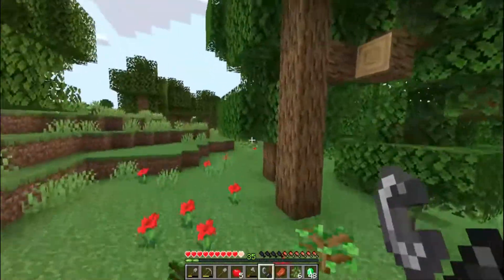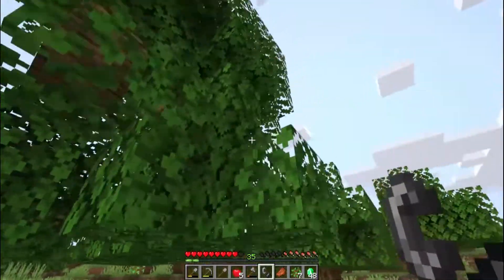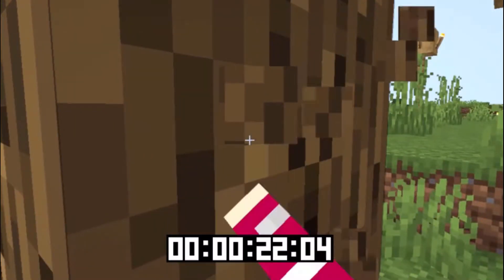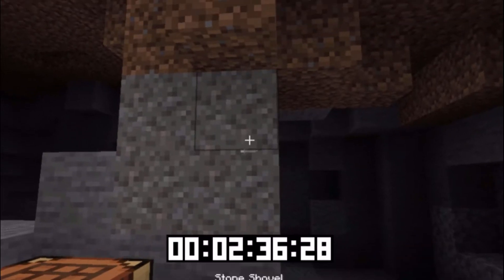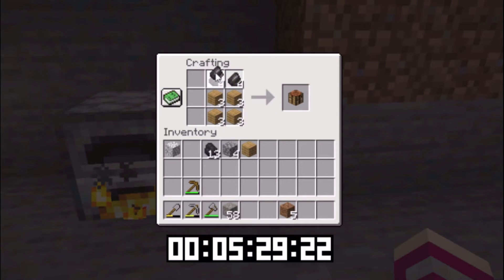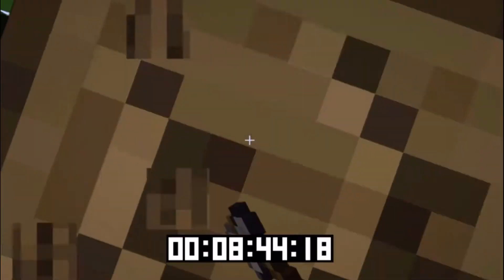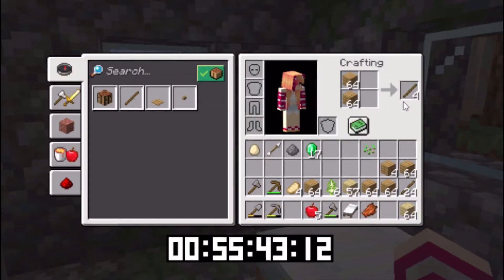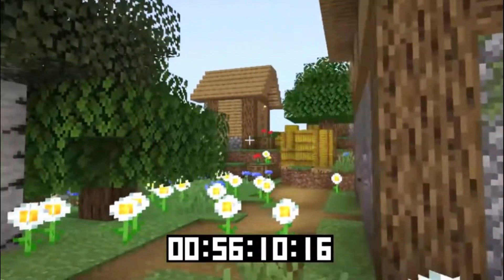Getting XP without an XP farm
In this video, I'll show you a method I use to get XP in Minecraft without building an XP farm with a monster spawner.

The video was recorded in Minecraft 1.16.4 Java Edition